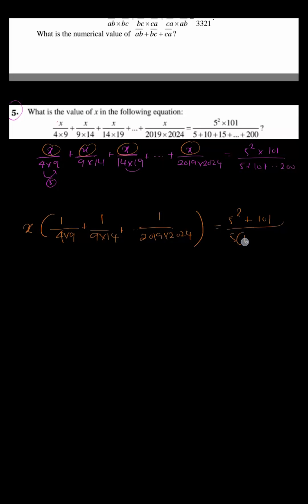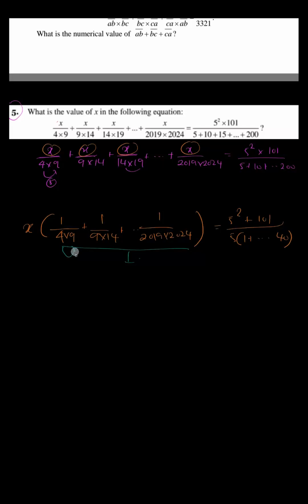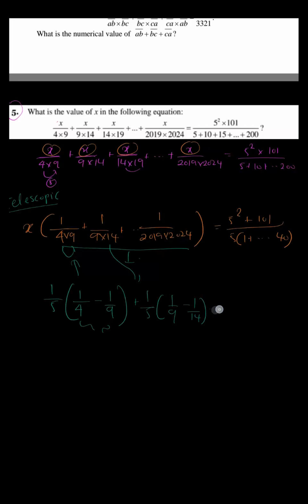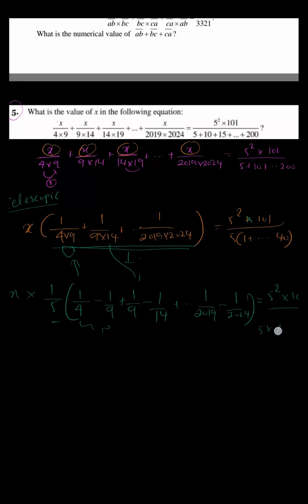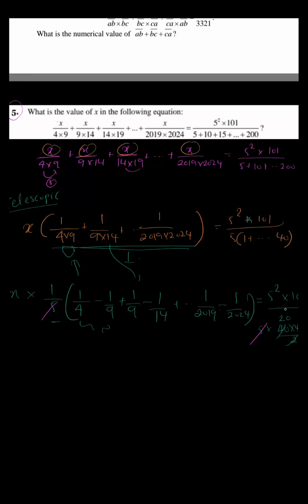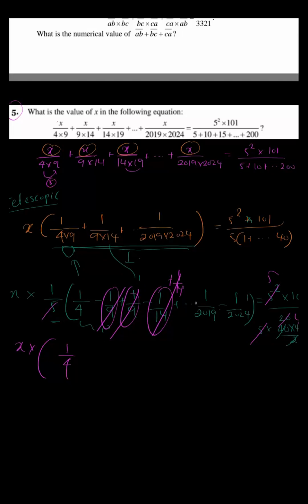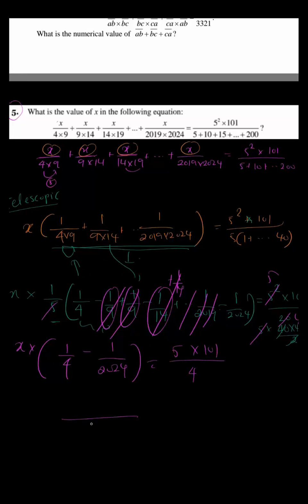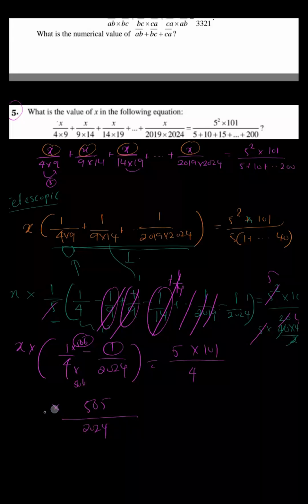2024 IMC | Question 5 | Keystage-ll | English